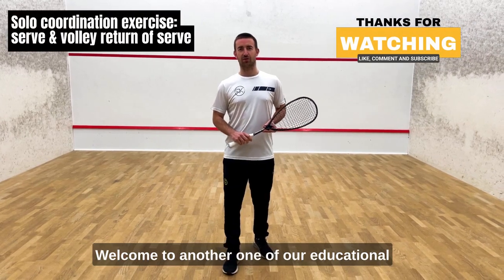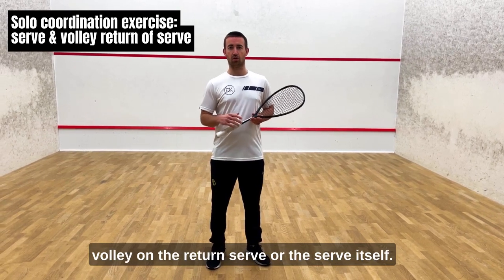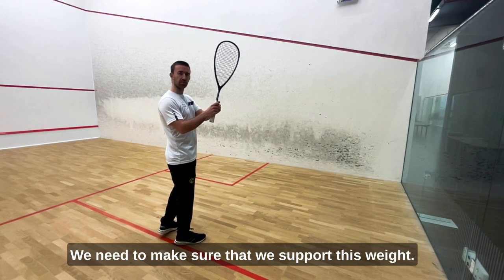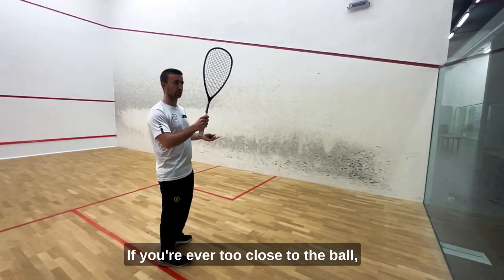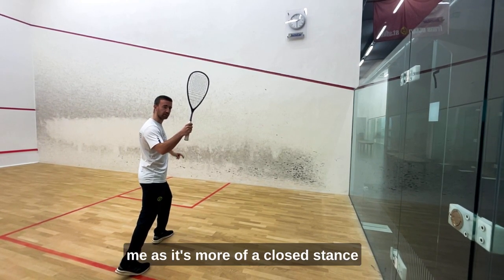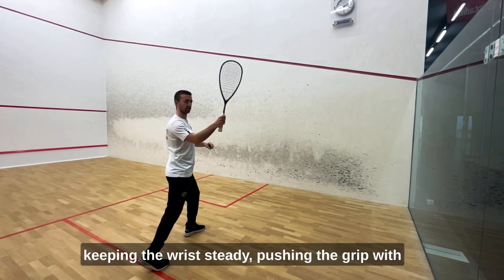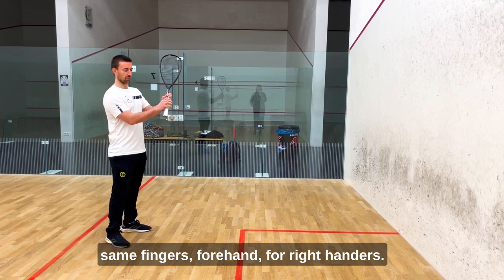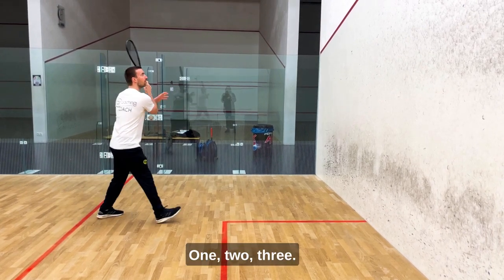SQUASH SOLO EXERCISES | How to serve and volley return of serve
In this video, Rich helps you improve your squash game by teaching you proper coordination when it comes to service, and returning the serve. Practice makes perfect, Whether you're a beginner or looking to refine your technique, this video is a great starting point to help you improve your serve and return skills. So grab your racket and let's get started!